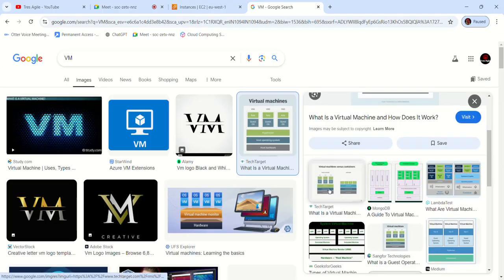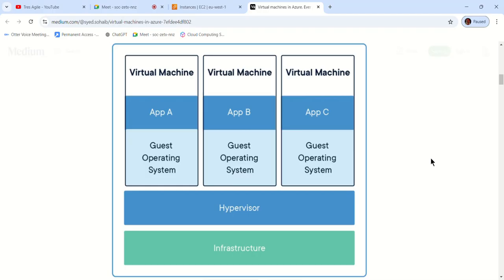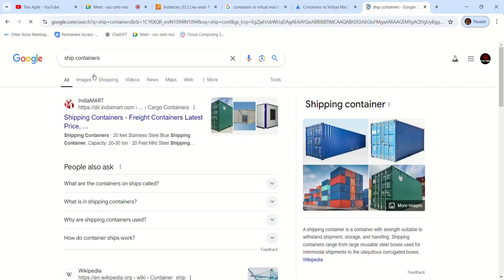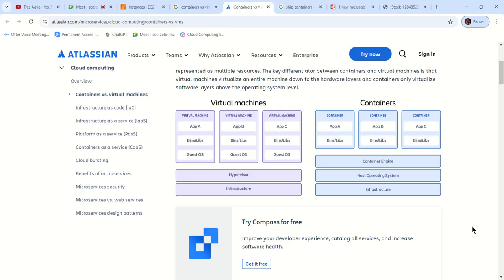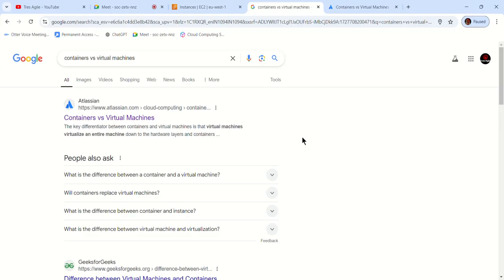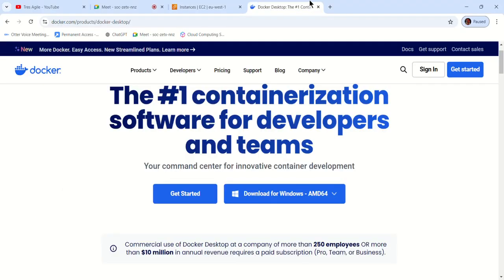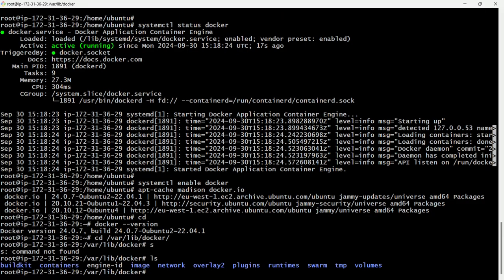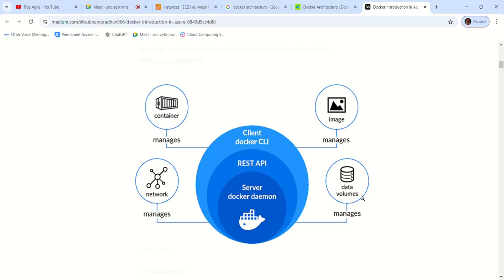Day 01 | Docker | Introduction | Installation.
Day 01 | Docker | Introduction | Installation. @TresAgile-Topics